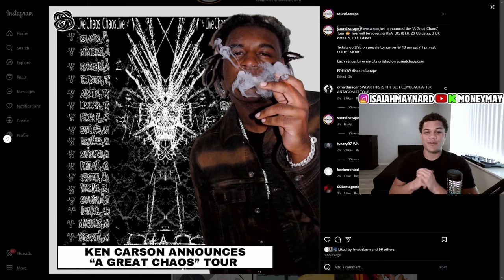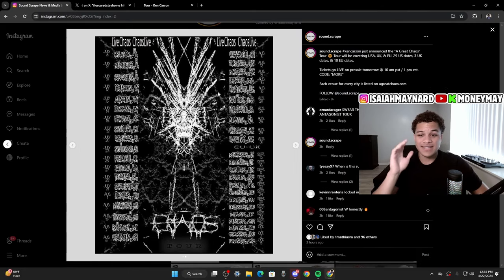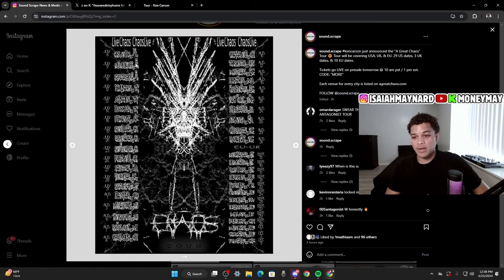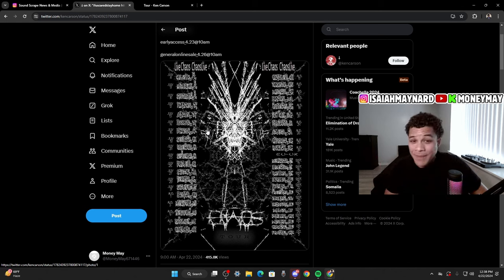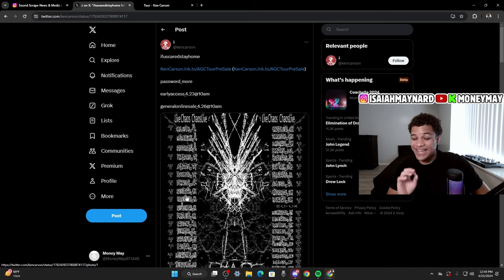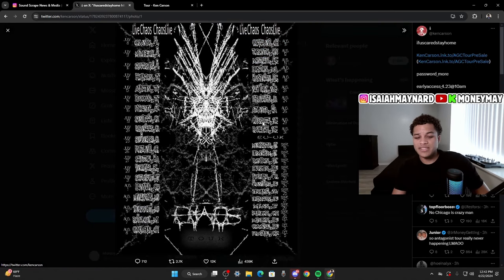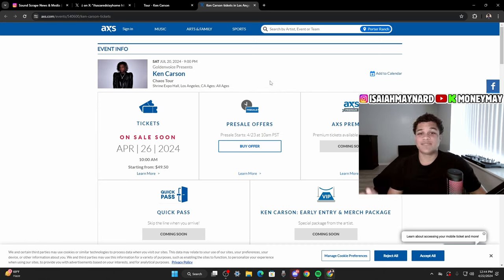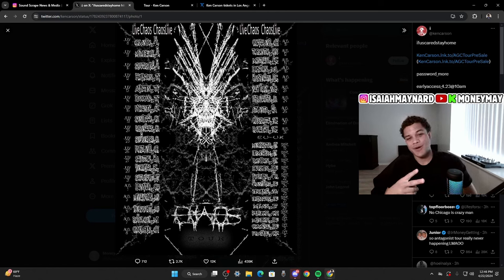Ken Carson Announces A GREAT CHAOS Tour 😵‍💫(Everything You Need To Know)